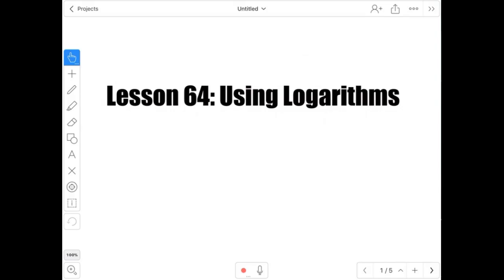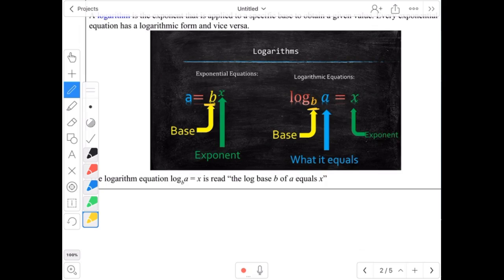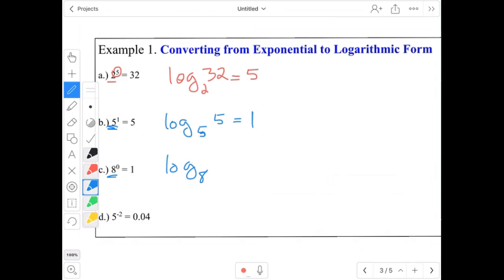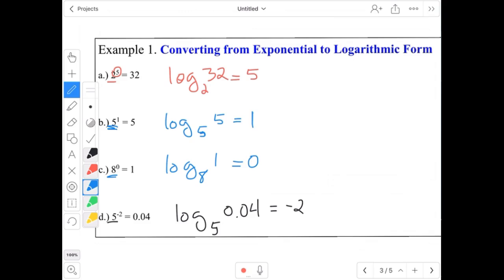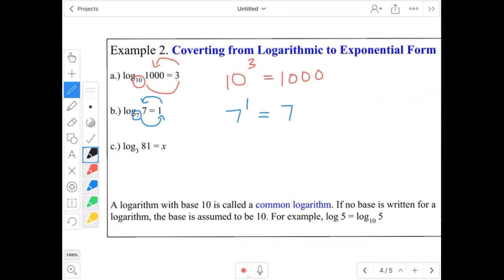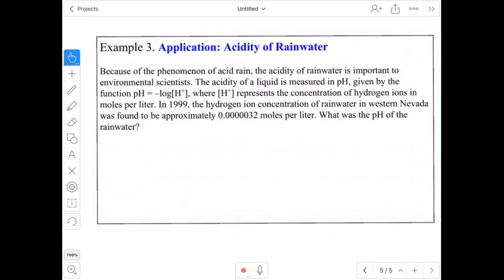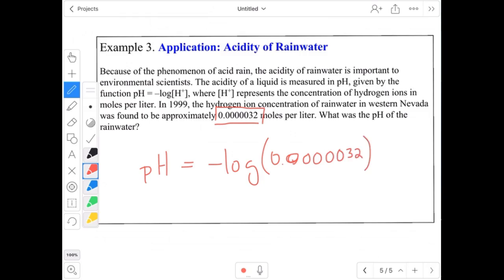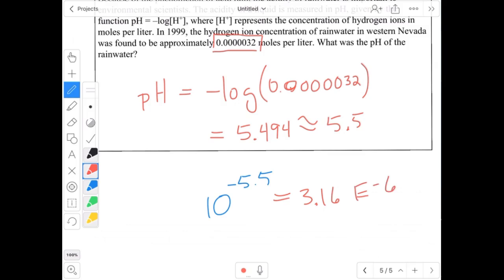Lesson 64: Using Logarithms